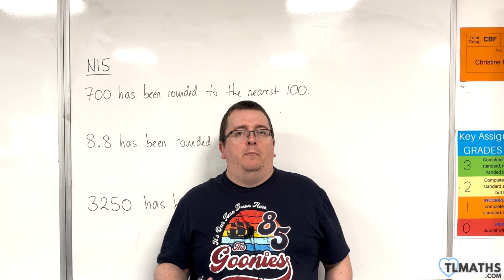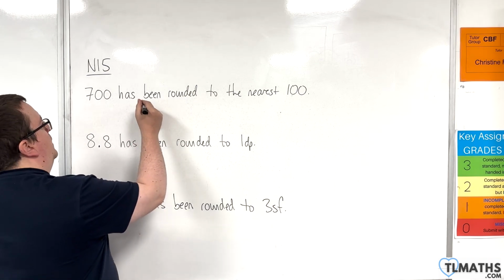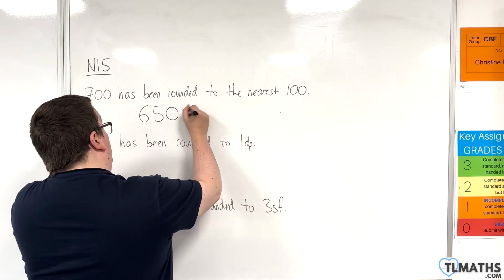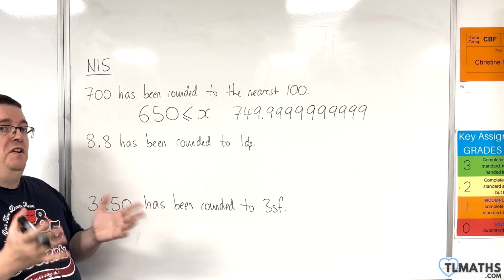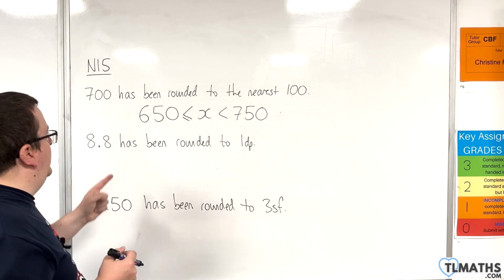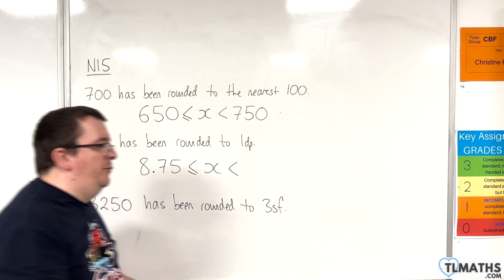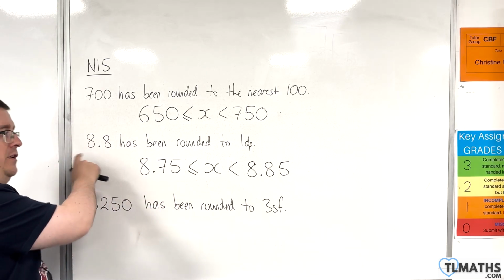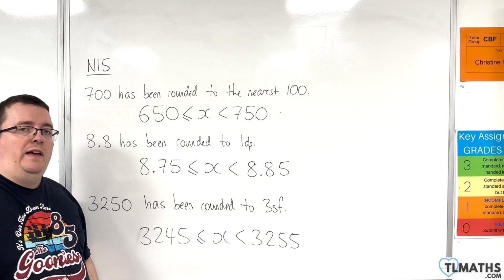GCSE Maths: N15-21 [Introducing Error Intervals]